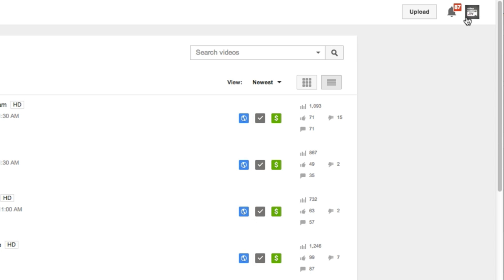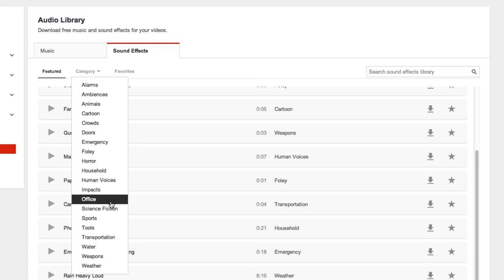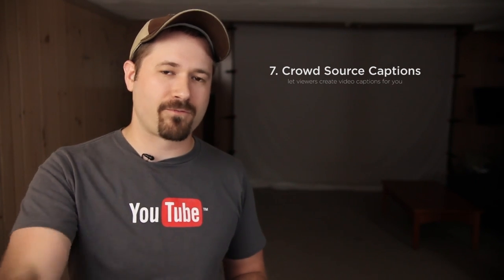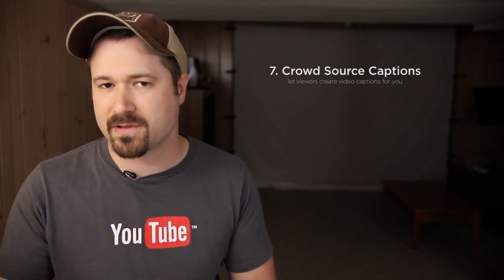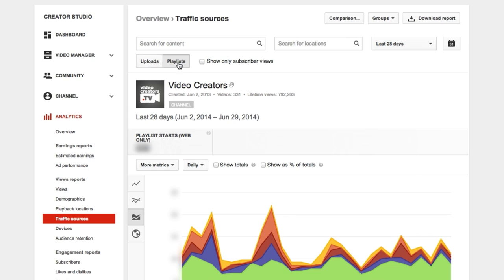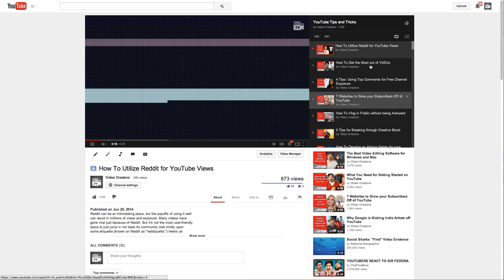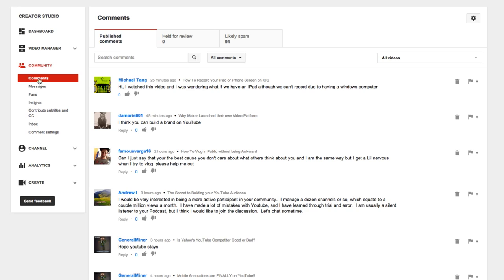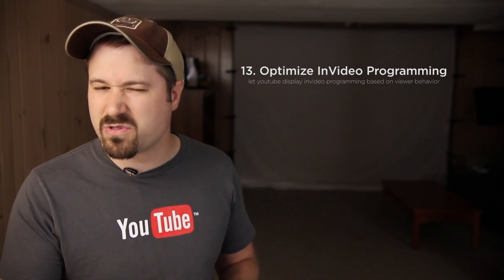13 NEW YouTube Features for Audience Engagement!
Last week YouTube announced 13 new features that help us interact and engage with our audience better, including their crowd funding "tip jar" feature, a new mobile app for creators, crowd sourced captioning, and more. I know many of these new YouTube updates are welcomed as we continue to use the platform to engage our audiences and interact with those who subscribe to our YouTube channels.

How to get around YouTube: Creator Studio, Settings and Guide